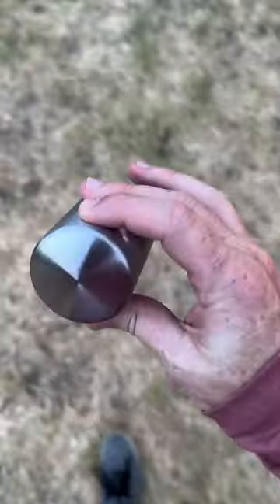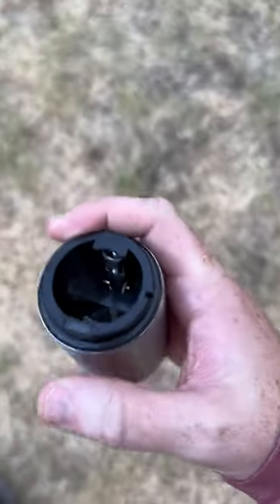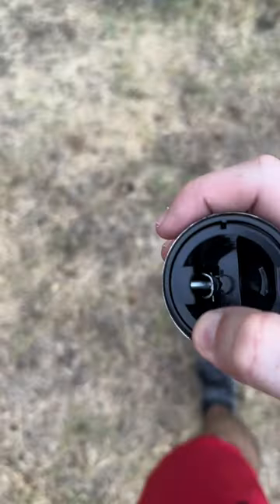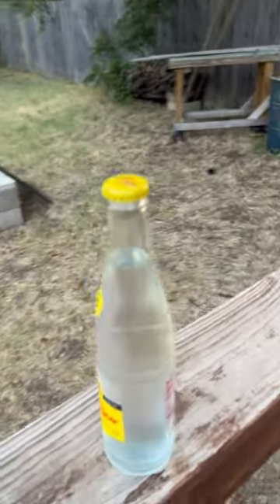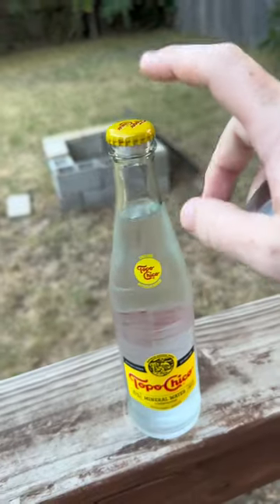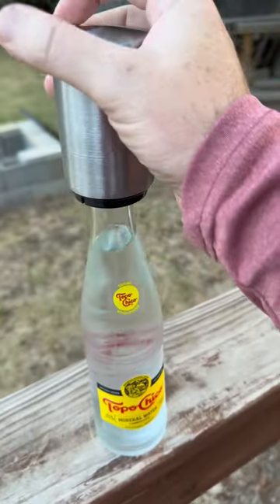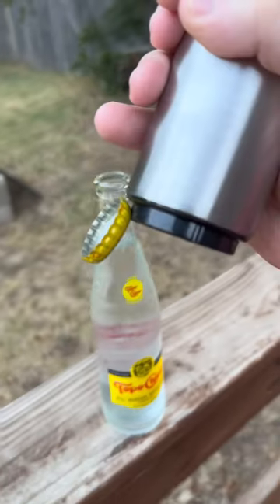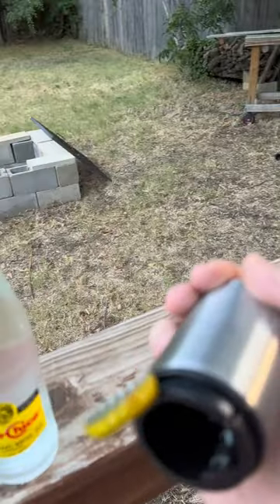Review | Premium Bottle Opener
Premium Bottle Opener

Premium Beer Bottle Opener (Silver), 1 PC Stainless Steel Automatic Push Down Bottle Openers, No Damage Quick to Open Bottle Cap, Small Portable Bottle Cap Openers for Home Bars Picnic Camping Hiking